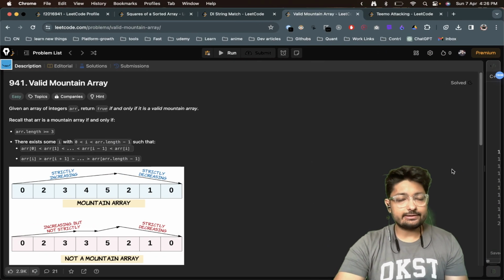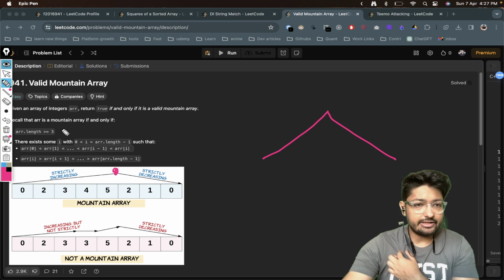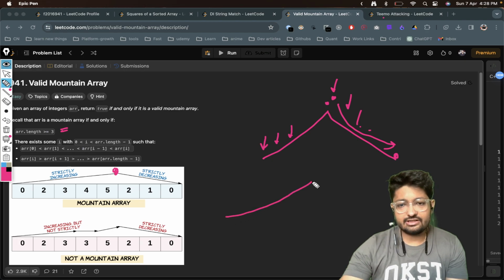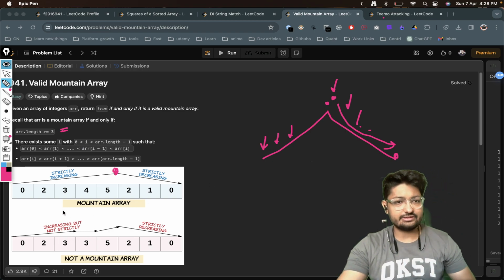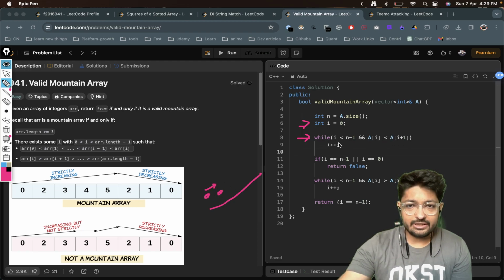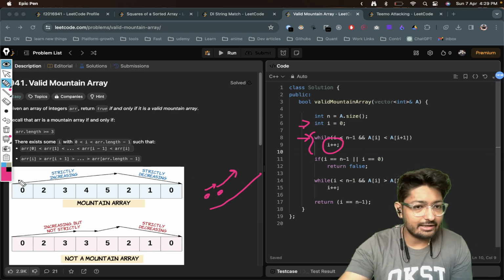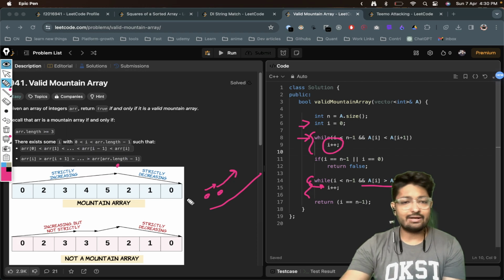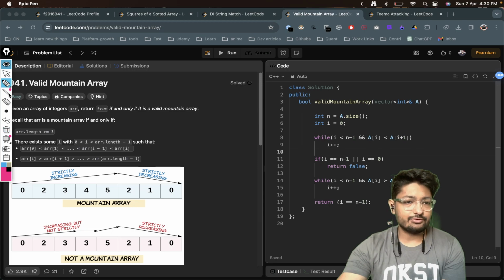941. Valid Mountain Array | LEETCODE EASY